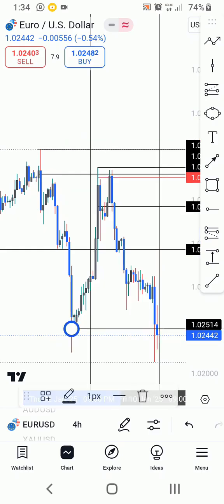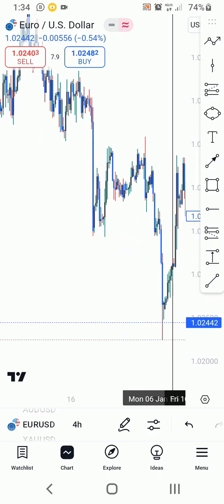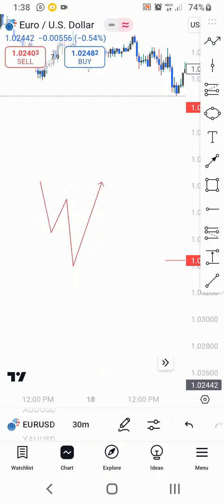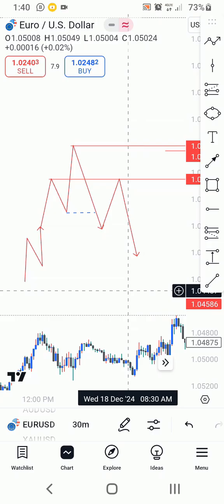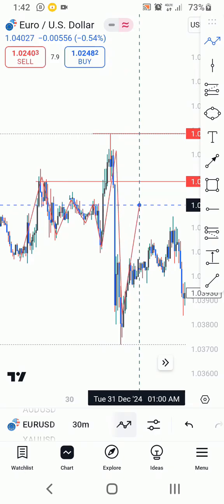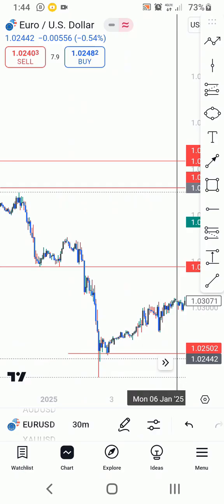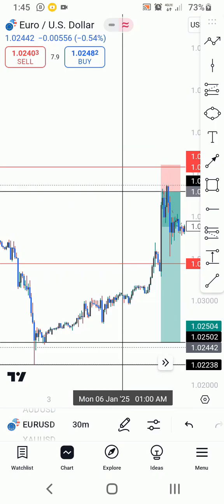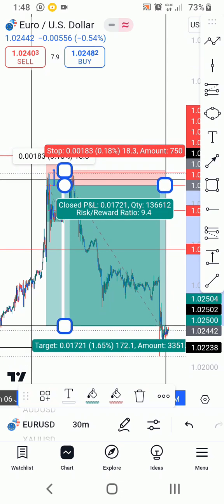Weekly analysis simplified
How to trade less a week and win big